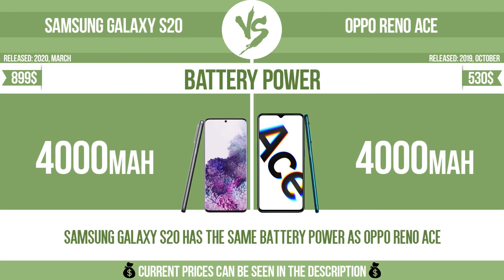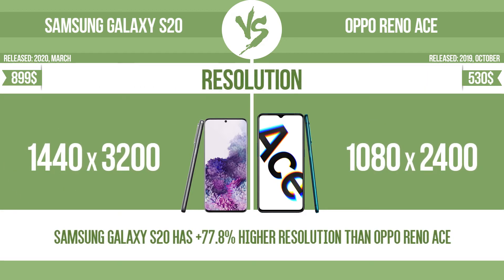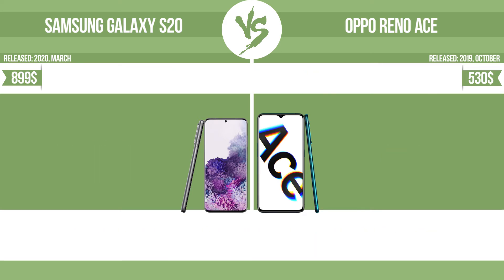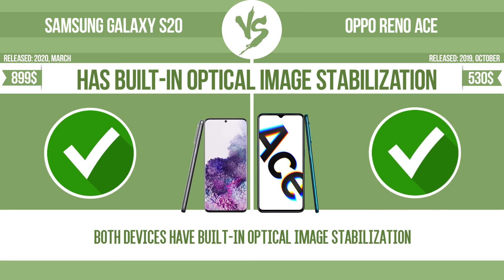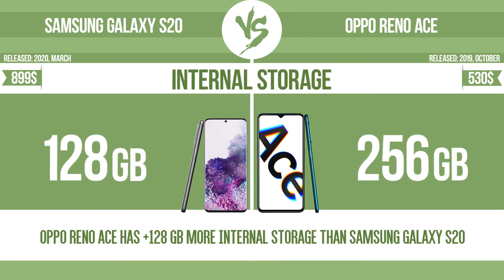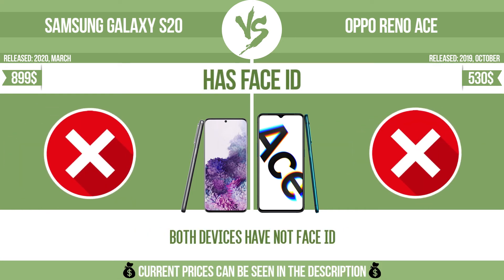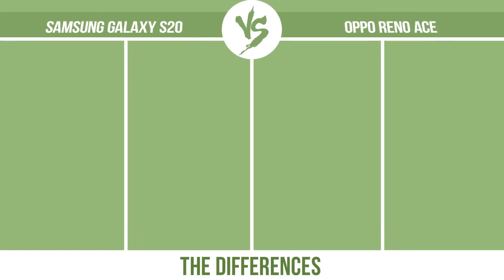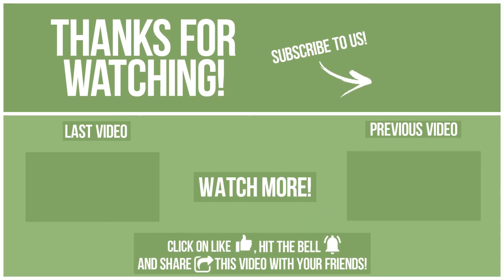Samsung Galaxy S20 vs Oppo Reno Ace ✔️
See current devices prices:
Oppo Reno Ace